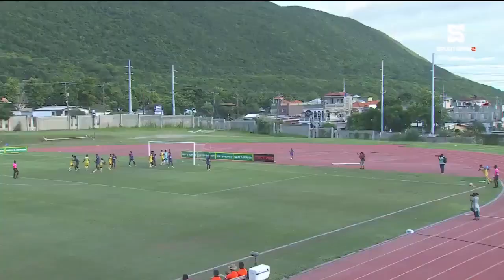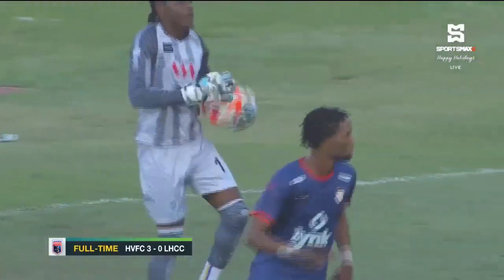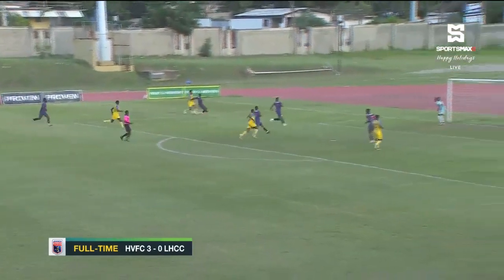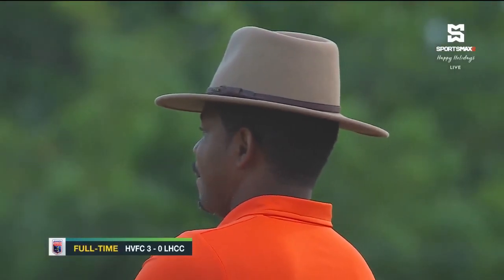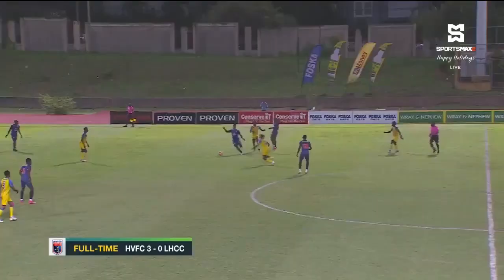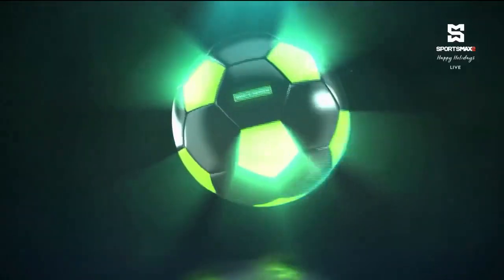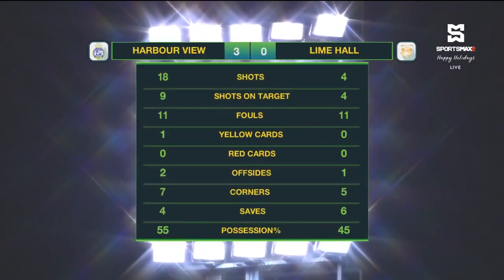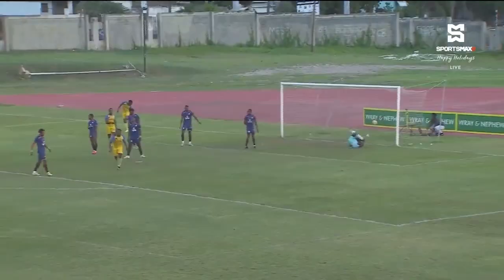Match Day 10 Harbour View FC vs Lime Hall Academy FC 3-0 Highlights December 18, 2023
Jamaica Premier League
Match Day 10 Highlights - HVFFC vs LHFC
Powered By: @Wrayrum
Jamaicafootball.org